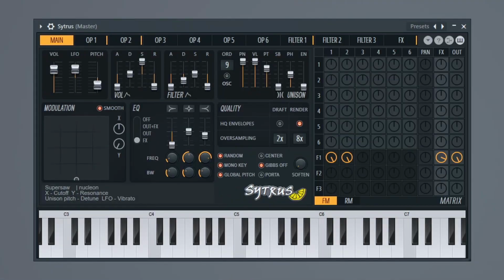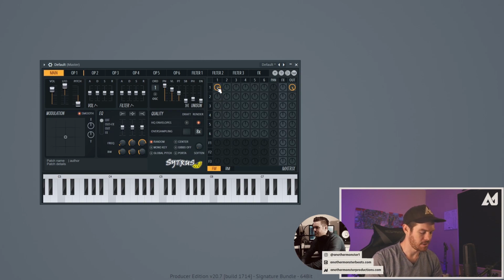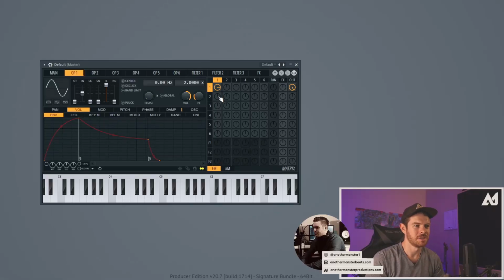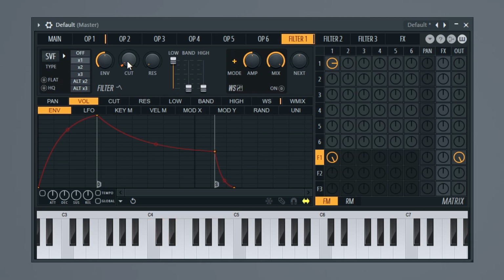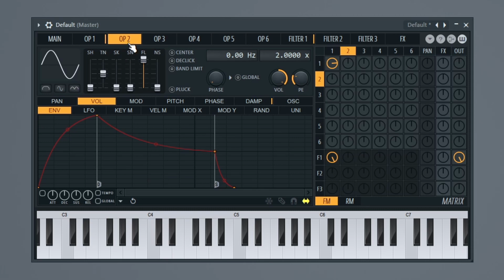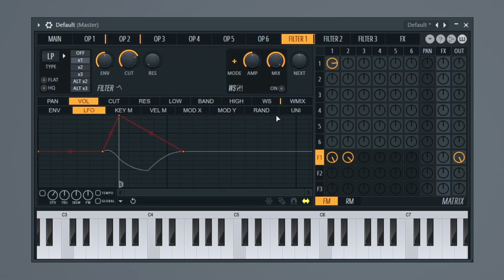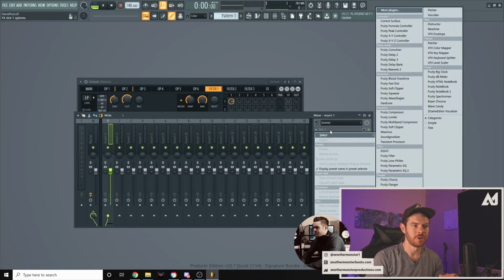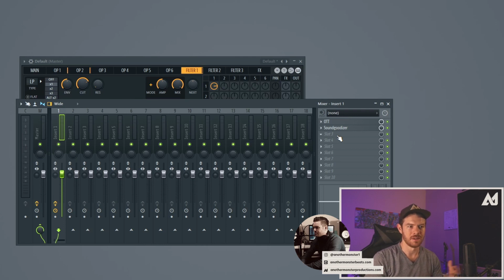Making Basses in FL Studio | Sytrus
I've been getting a lot of requests on how to make various basses in Sytrus, and in this video I want to give you a little bit of the theory and my thought process on how I go about making sounds from scratch. This video is a bit different, because instead of showing you how to make a specific sound, I want to highlight all the different tools you can use to create your own basses from scratch using Sytrus. Hope you like the video.

My studio monitors (full starter pack)

My audio interface (old version)

My audio interface (new version)

My recommended audio interface

My laptop

My guitar

My webcam